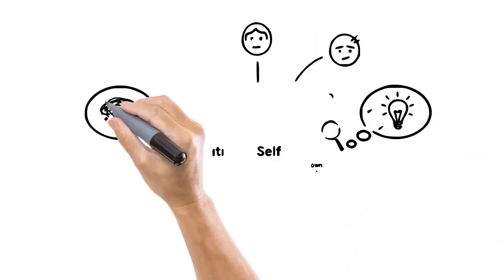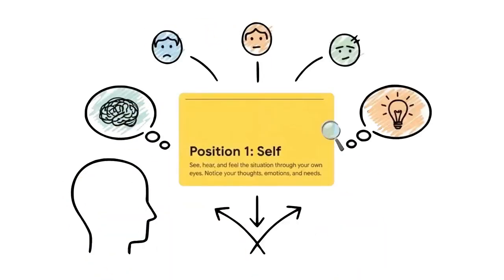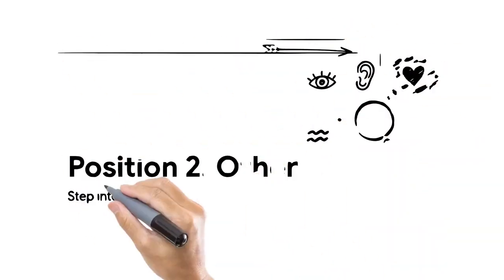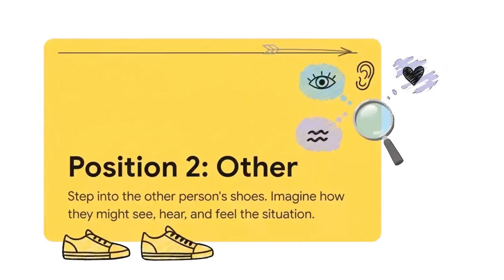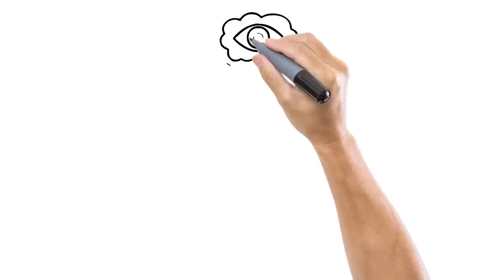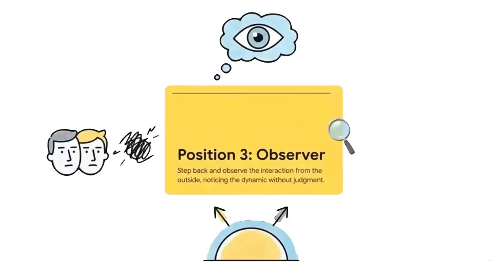QT4T Ep - 50 | Mastering Perceptual Positions for Conflict Resolution | NLP Tools for Empathy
Unlock the secrets to resolving conflicts and enhancing communication with the Perceptual Positions technique, a proven tool from Neuro-Linguistic Programming (NLP). In this video, you'll discover a structured 10-step process to guide clients through transformative perspectives—First Position (Self), Second Position (Others), and Third Position (Observer). Learn how to foster genuine empathy, gain clarity, and create a 360-degree view of any challenging interaction. Whether you're a coach, therapist, or anyone striving to build stronger, more harmonious relationships, this step-by-step approach will empower you to identify solutions and visualize renewed future interactions. Get live prompts, instructions for resetting between perspectives, and practical tips for using this NLP method in any setting.
Explore advanced courses and resources with ICHARS:
Discover more about the SOFT SEA coaching model and eclectic therapeutic frameworks that make ICHARS a leader in NLP and coaching education.